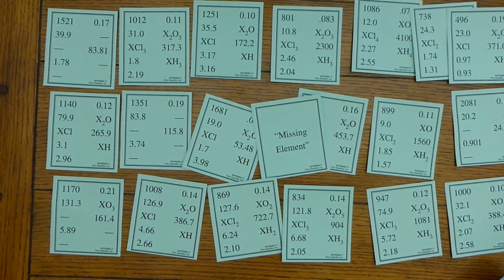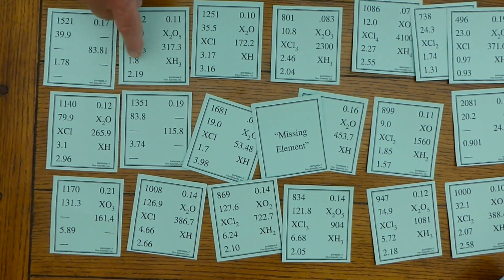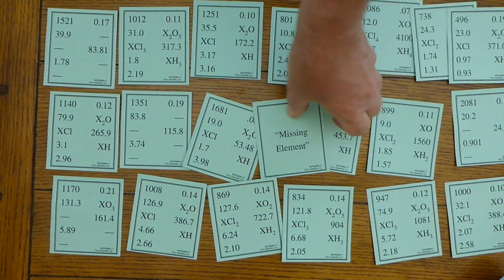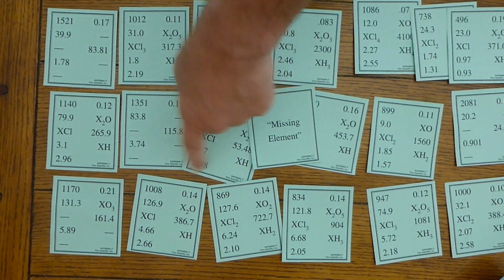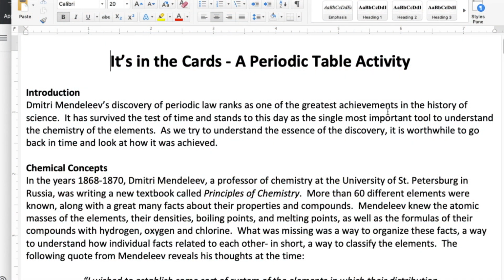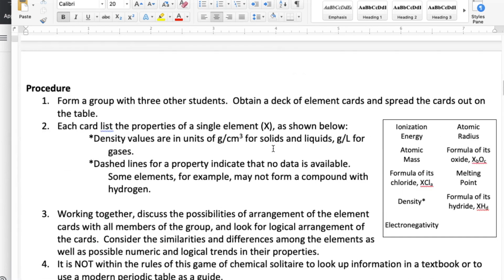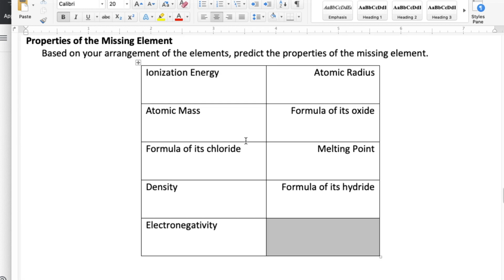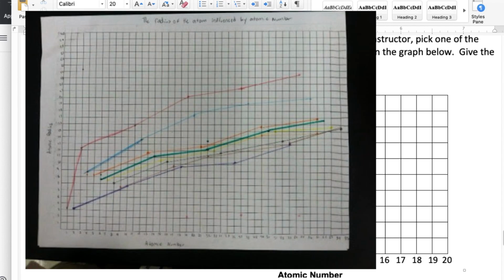It's In the Cards Tutorial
How to use the It's In the Cards Flinn manipulatives.